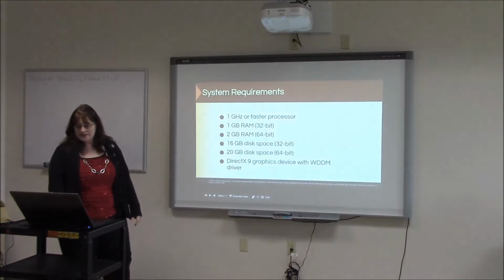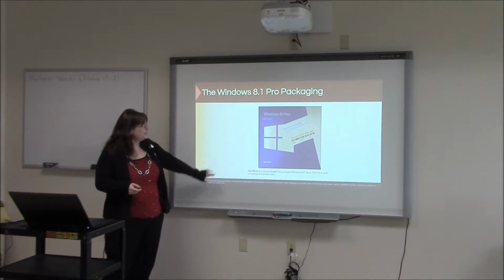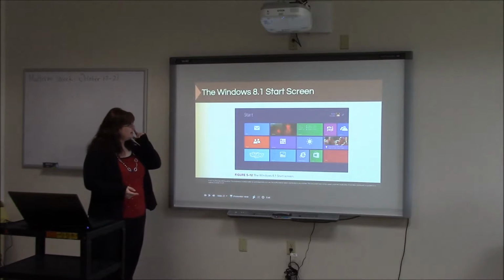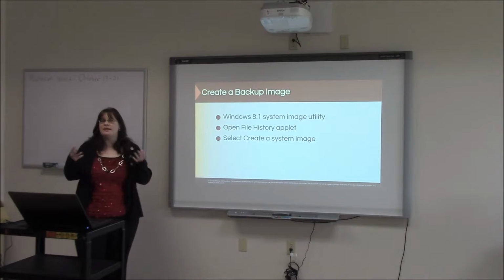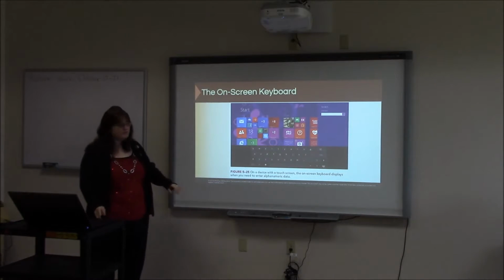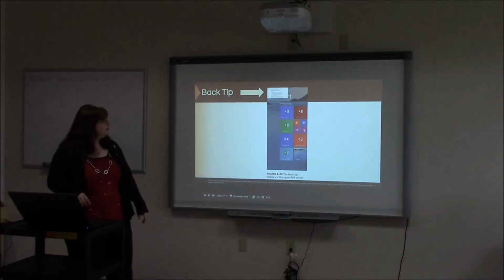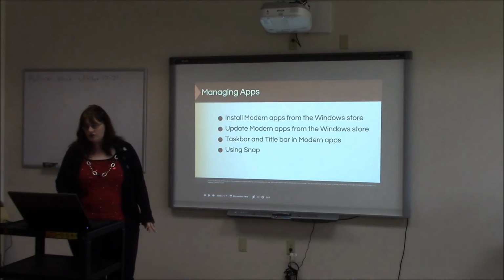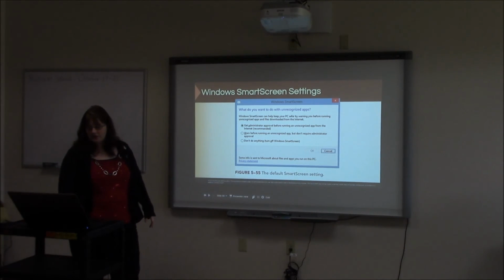ITNW1308 - Chapter 5 Presentation - Mrs. Amy Hertel